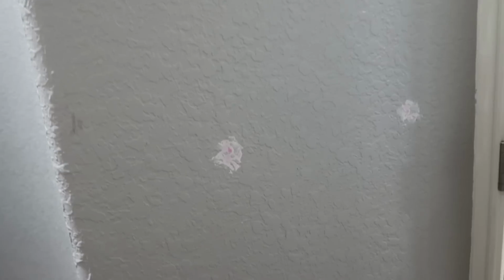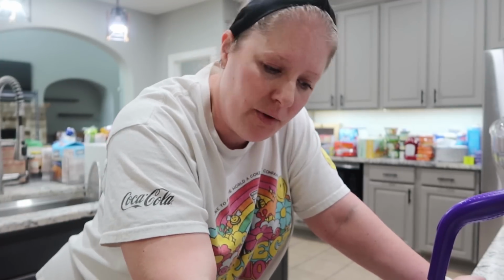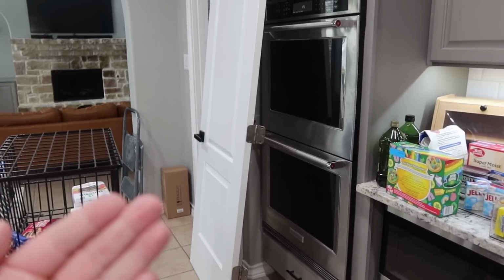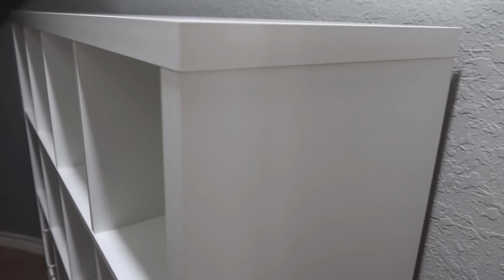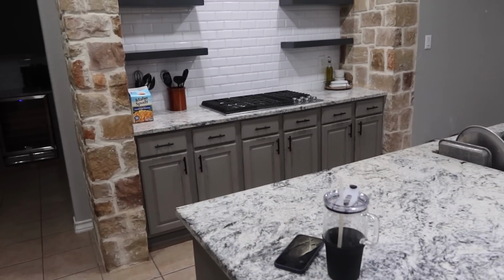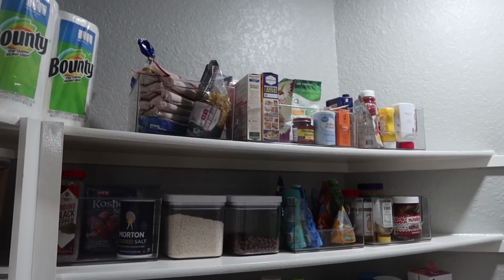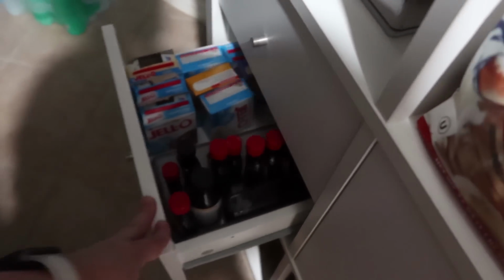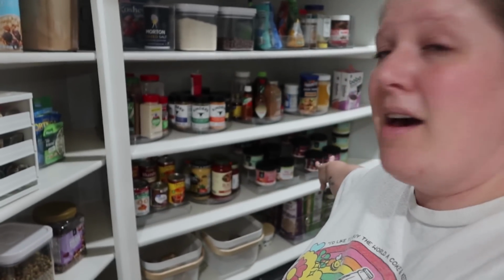Spring Cleaning - Pantry Makeover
We are in and out of the pantry several times every day so it can definitely get messy quick. I try to do a deep clean a few times a year just to keep it organized and go through the foods we have.